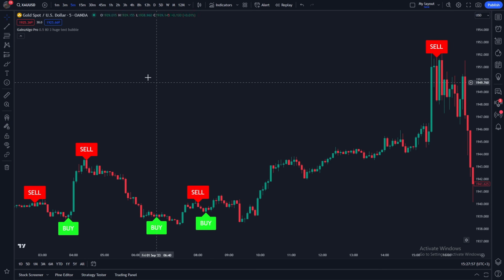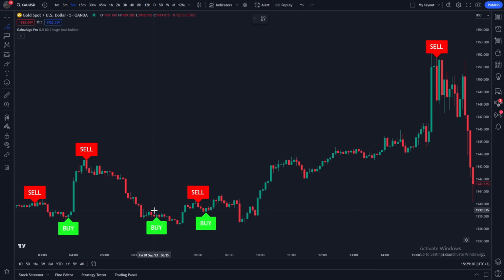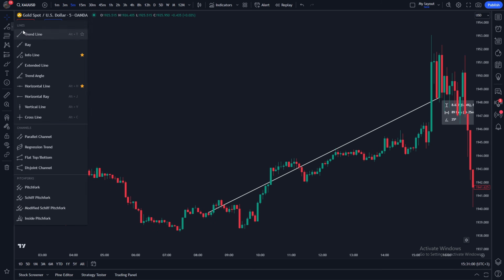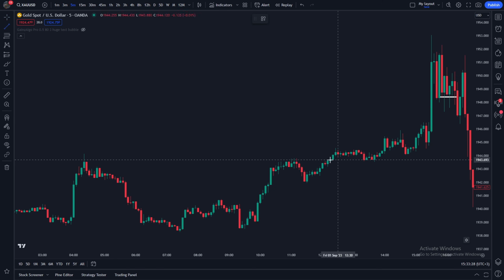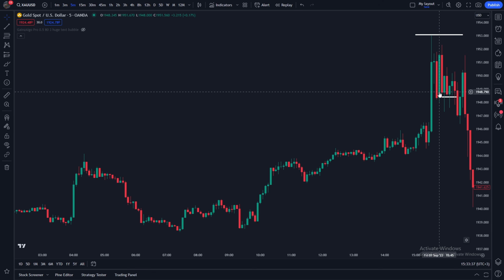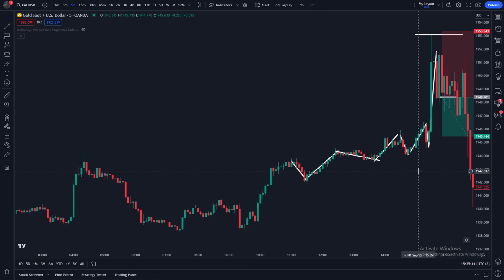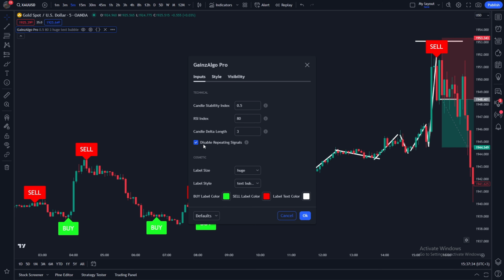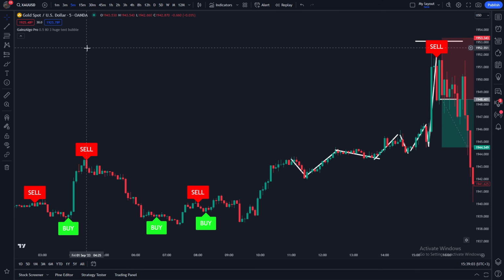How To Trade With GainzAlgo in 2023 | Best Buy/Sell Trading Indicator